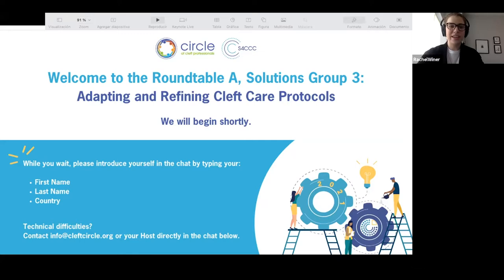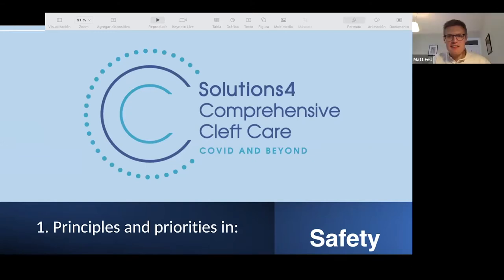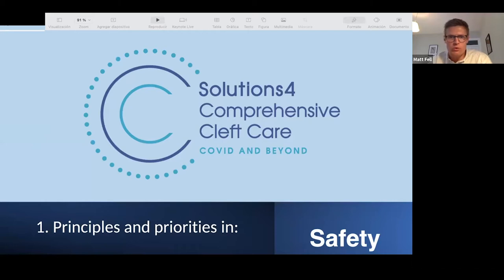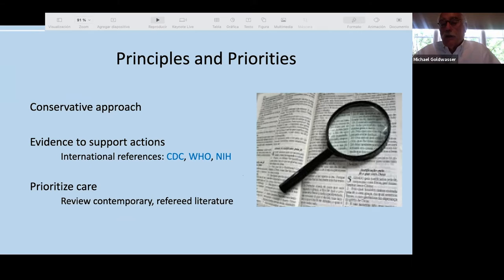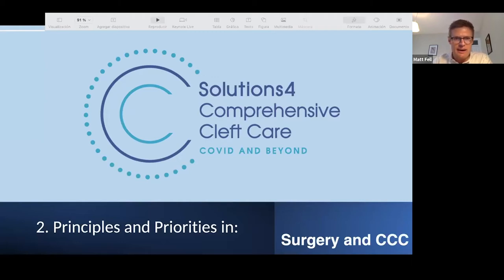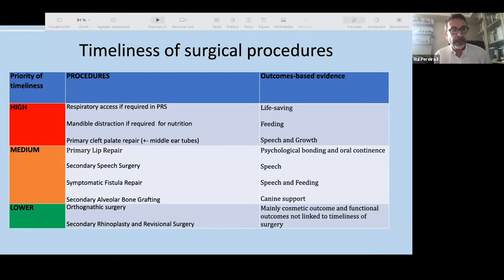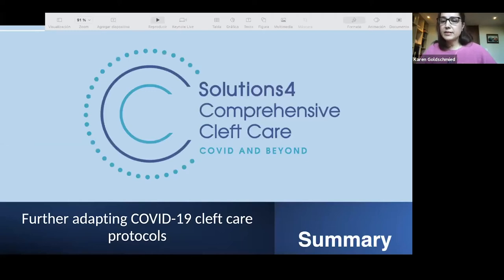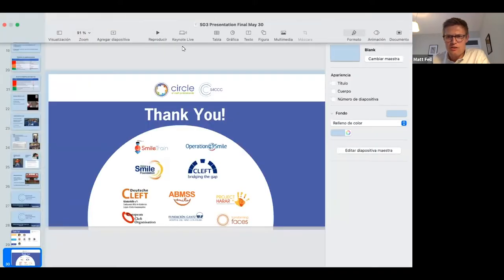S4CCC Roundtable A - SG3: Adapting and Refining Cleft Care Protocols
The safety and well-being of patients, families and health professionals is a core worldwide concern. Now that the global community has a better understanding of how COVID-19 and variants are transmitted, how can cleft teams ensure that their protocols reflect the most up-to-date good practices?

Please join Solutions Group #3 as they discuss a topic that influences every element of Comprehensive Cleft Care.